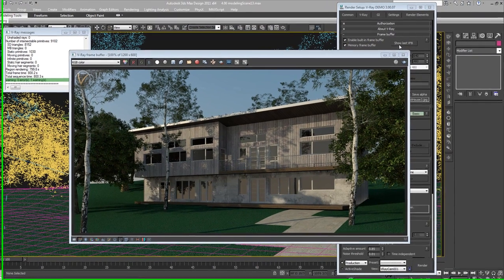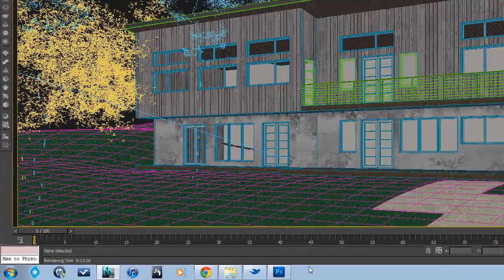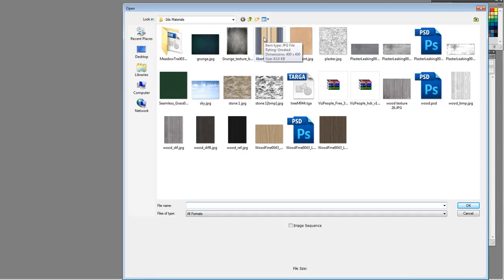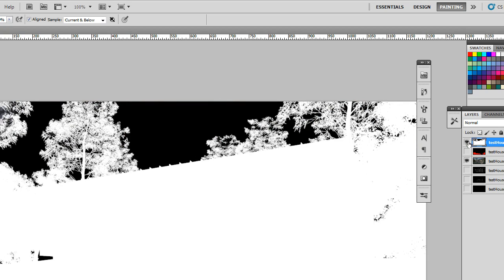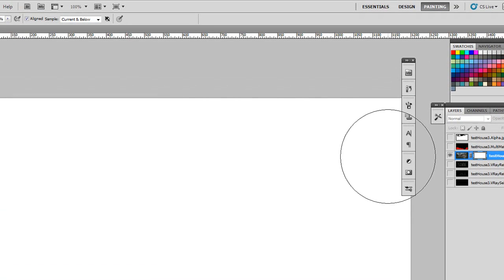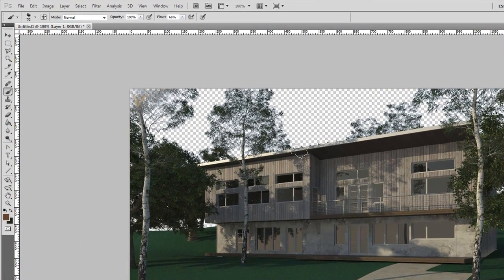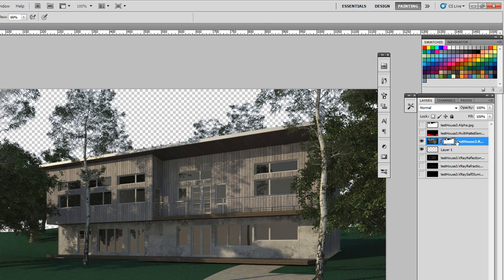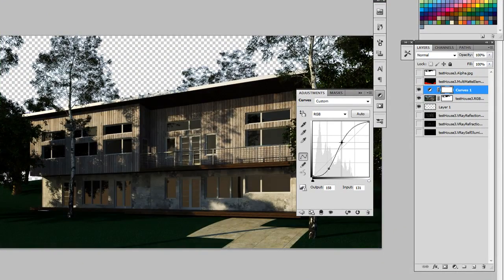3ds Max Tutorials # | Part 41